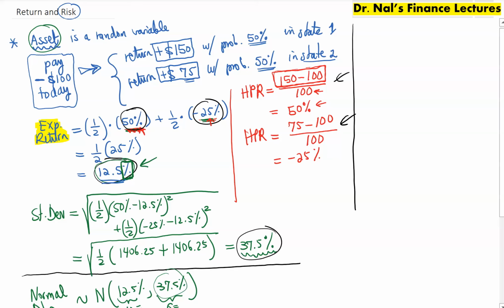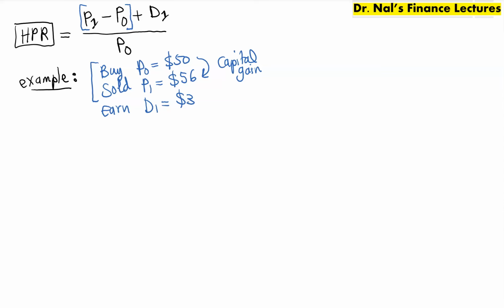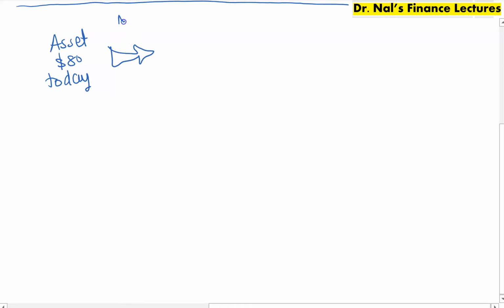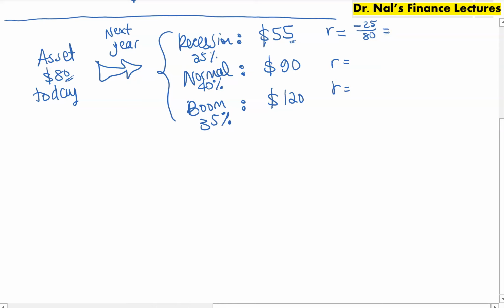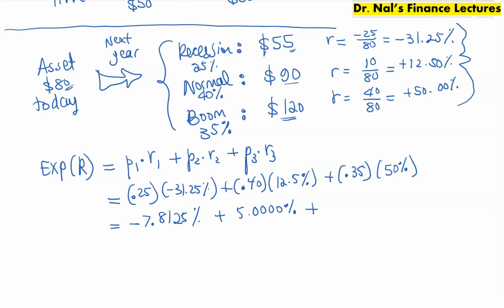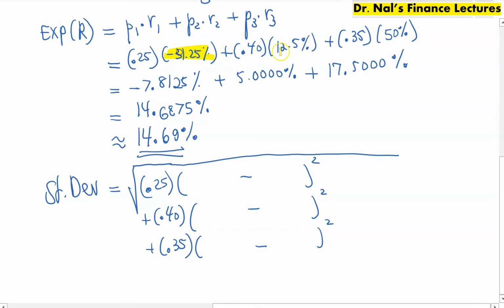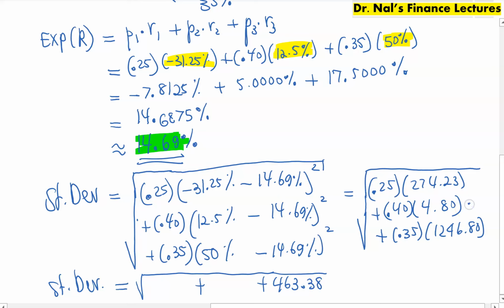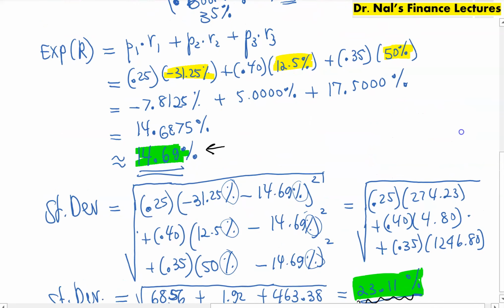Math 4.0B Holding period return, capital gain, dividend yield